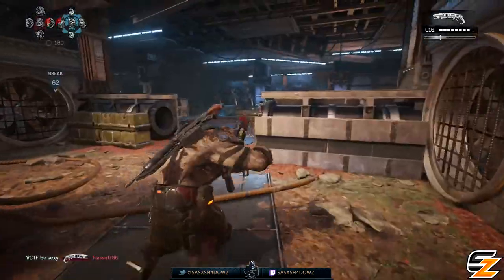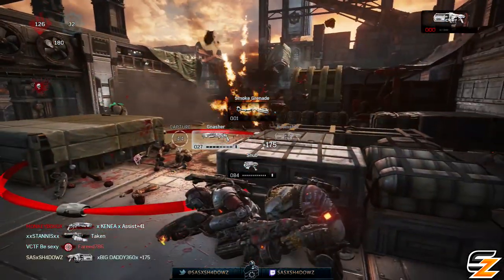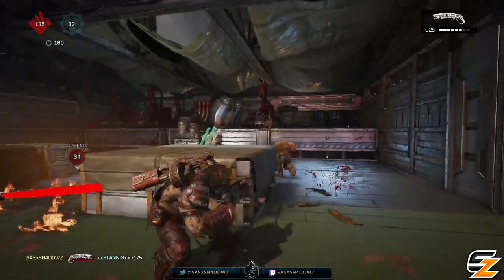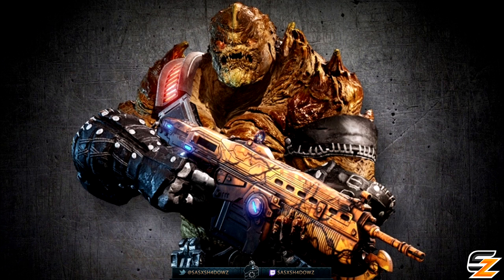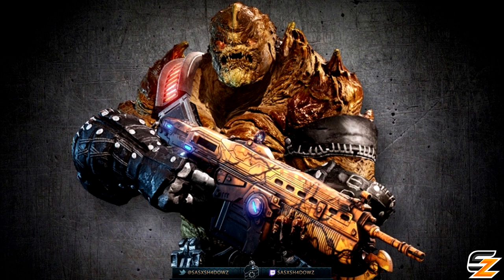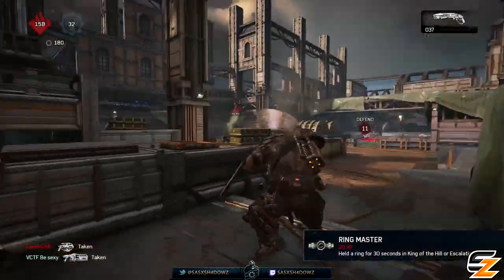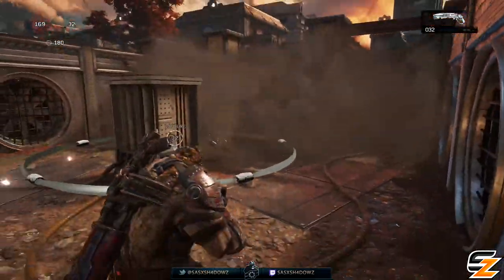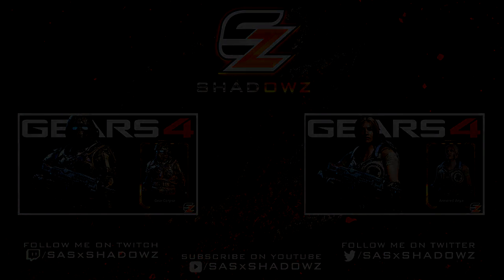Gears of War 4 Onyx Gold – New Swarm Characters & New Weapon Skins! (Onyx Gold Gear Packs)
Gears of War 4 Onyx Gold New Swarm Characters, Weapon Skins & Gear Packs!

Welcome back to another Gears of War 4 Video! Today's video is discussing Gears of War 4 Onyx Gold looking at New Characters Gears of War 4 Onyx Gold Swarm Characters being Gears of War 4 Onyx Gold Swarm Drone, Gears of War 4 Onyx Gold Elite Drone, Gears of War 4 Onyx Gold Swarm Grenadier, Gears of War 4 Onyx Gold Swarm Sniper & Gears of War 4 Onyx Gold Swarm Hunter.

Gears of War 4 Onyx Gold Weapon Skins, Gears of War 4 Onyx Gold Packs & much more!

- Shadowz

"Gears of War 4 Onyx Gold – New Swarm Characters & New Weapon Skins! (Onyx Gold Gear Packs)" was created under Microsoft's "Game Content Usage Rules" using assets from Gears of War 4 and it is not endorsed by or affiliated with Microsoft.